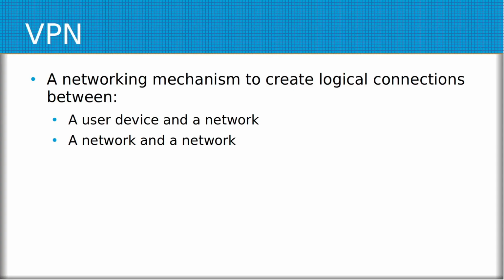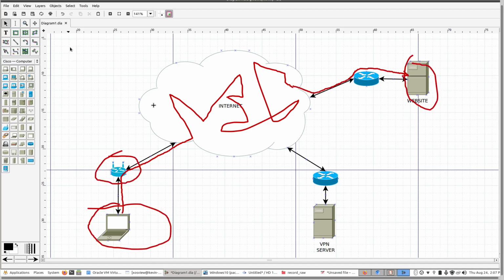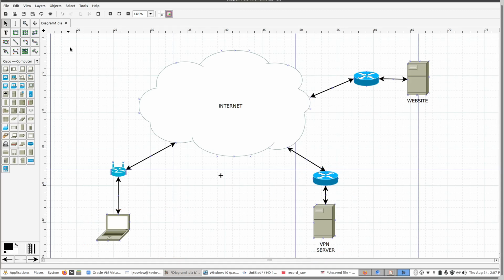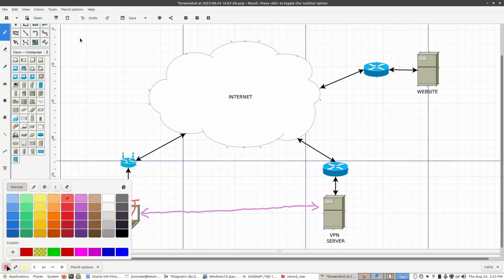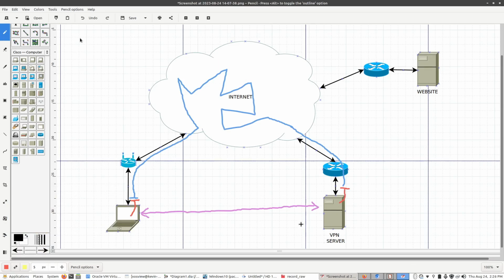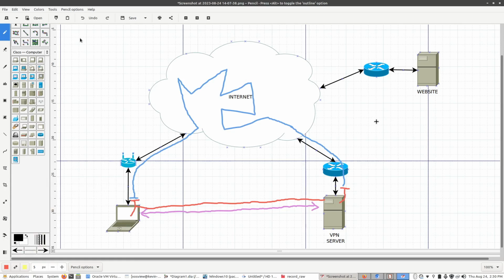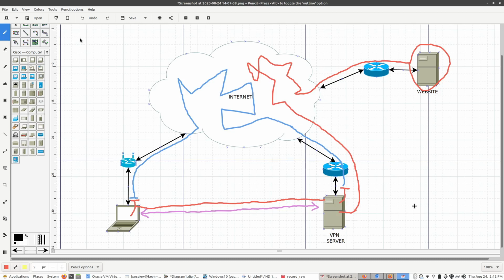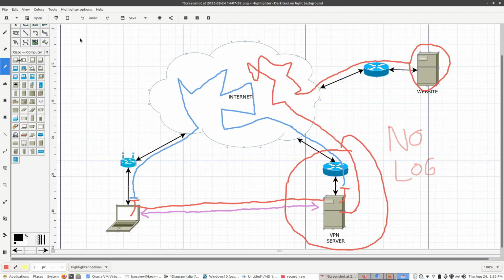What is a VPN | Explanation of Virtual Private Networks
Check out recommended product links
pfsense router